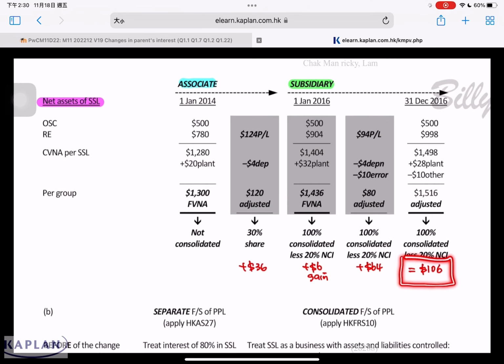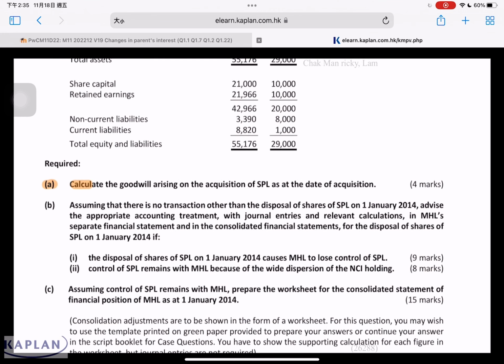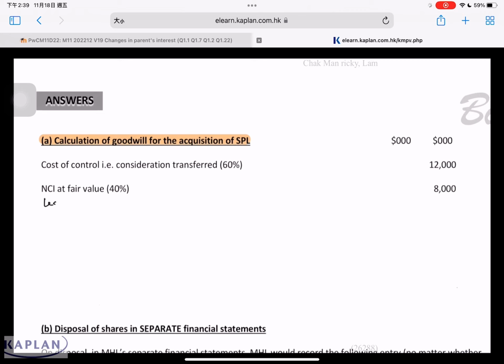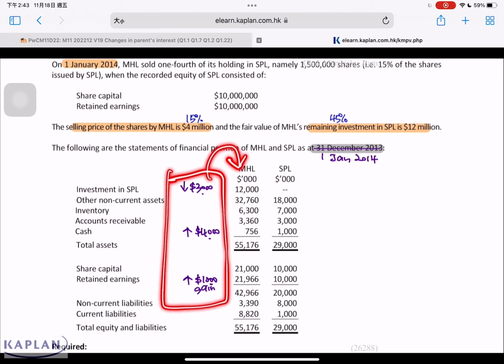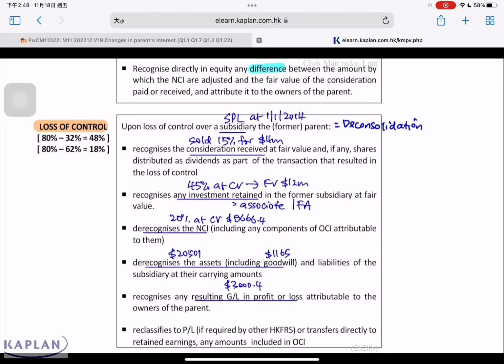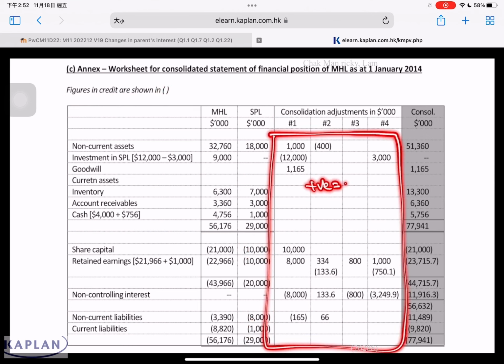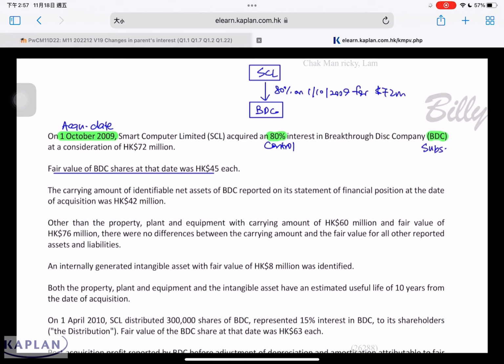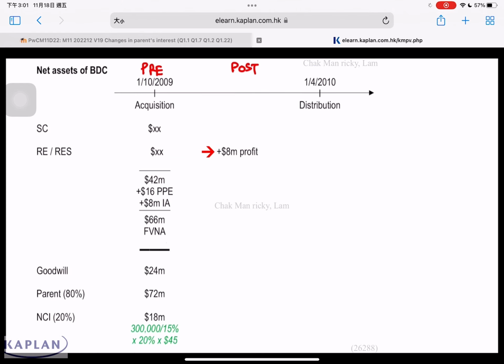2022年11月21日